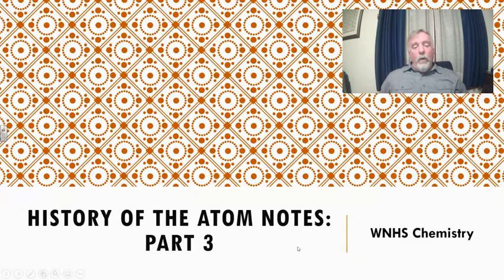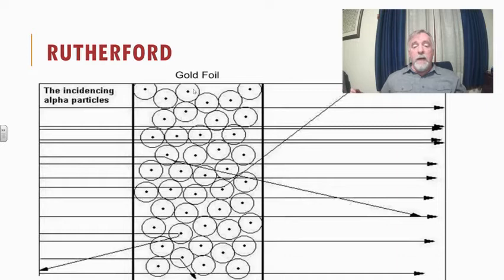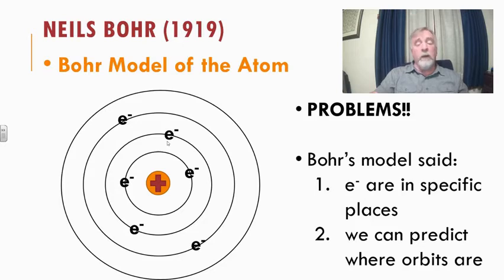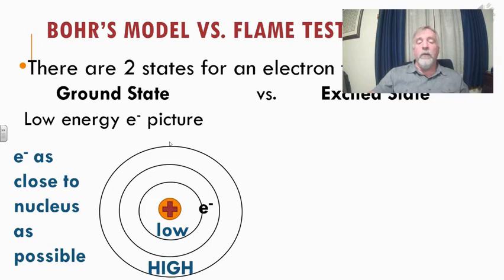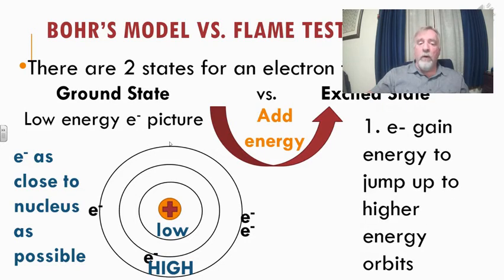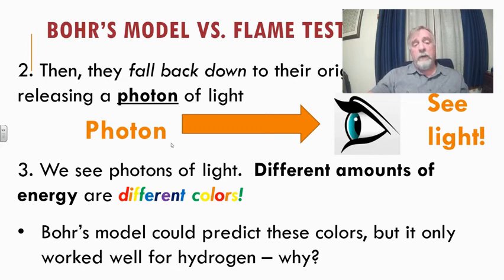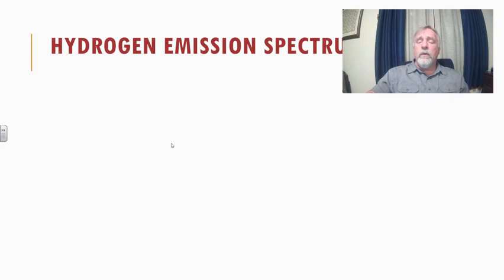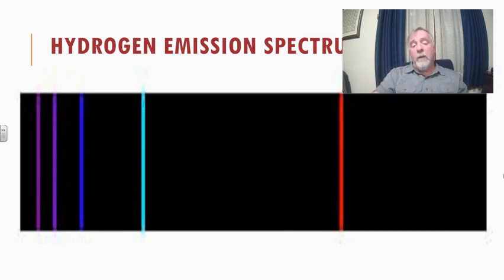hist atom 3